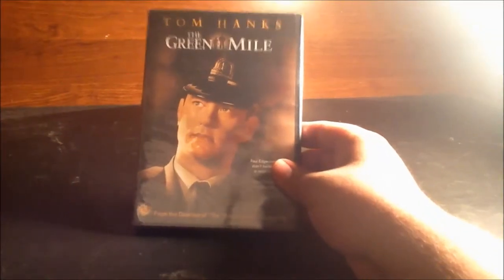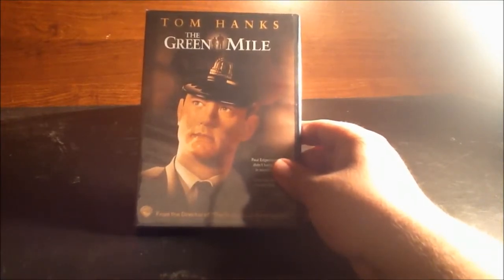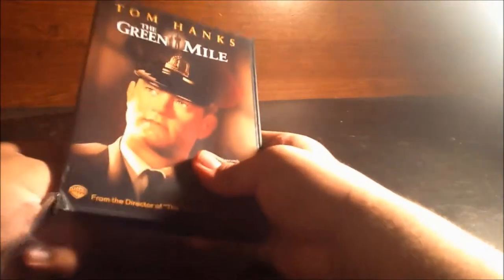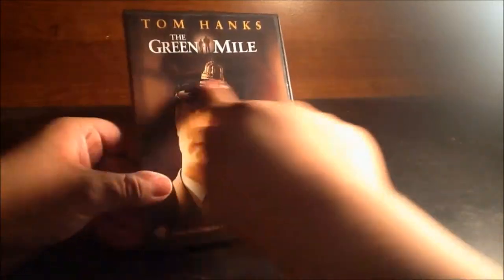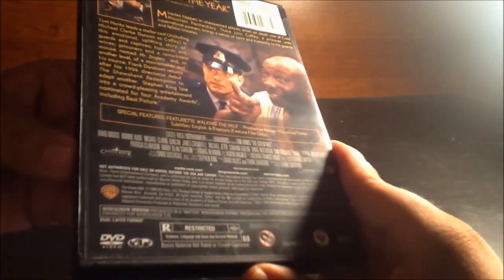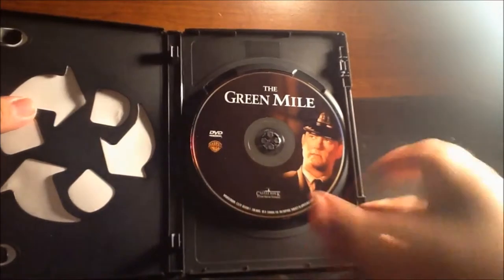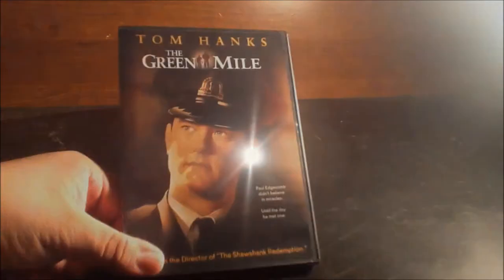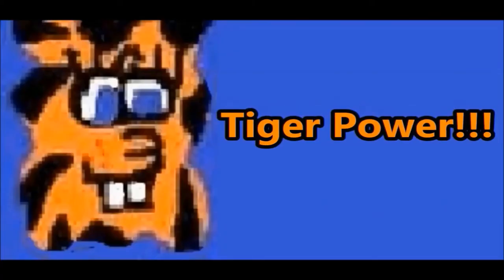The Green Mile UNBOXING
22tigerdude does an unboxing for The Green Mile. Enjoy!!!